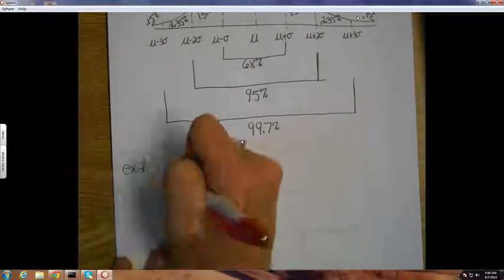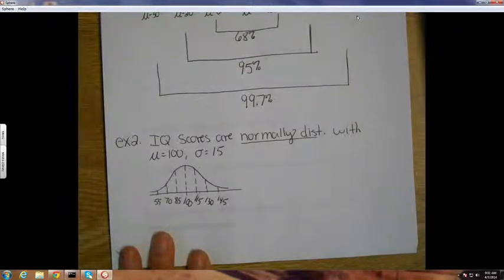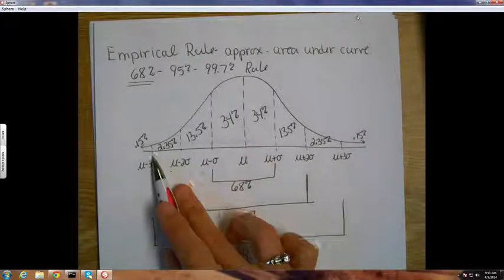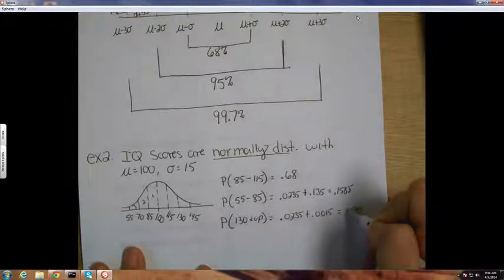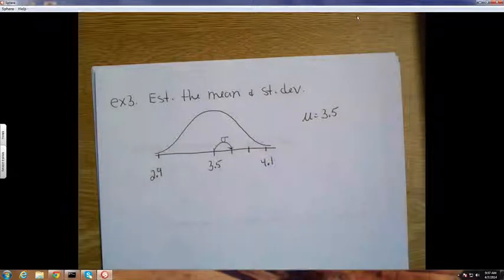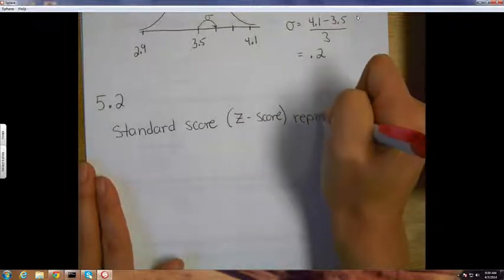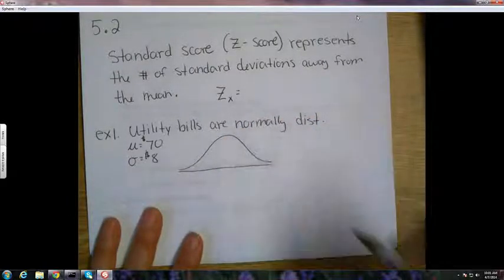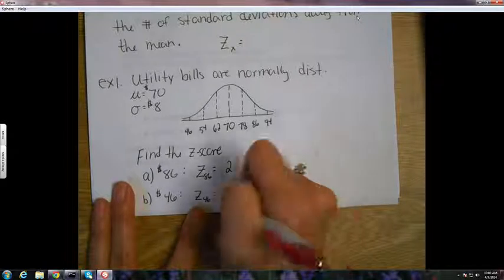S 5 1 2